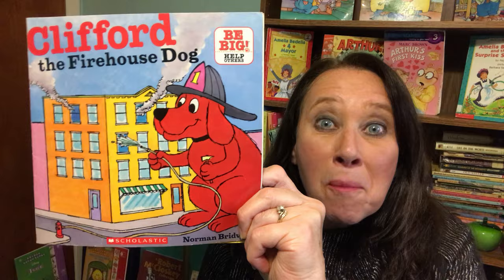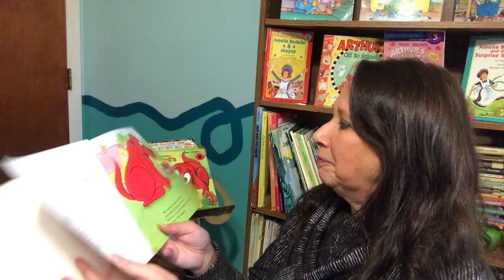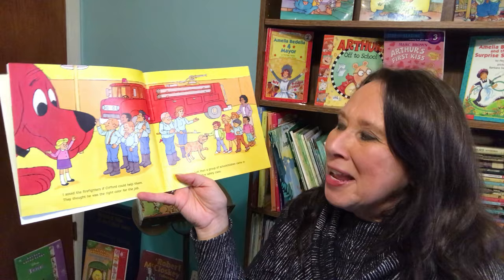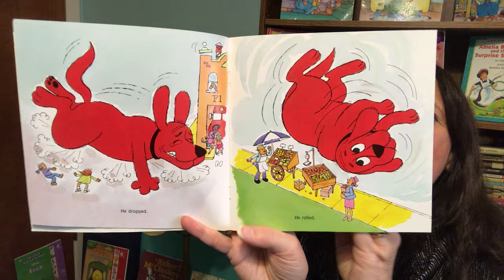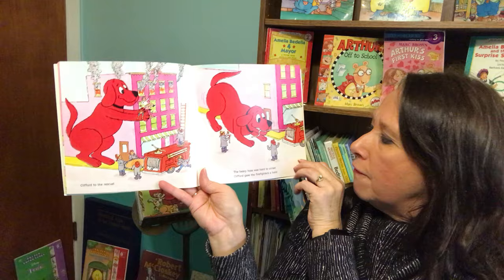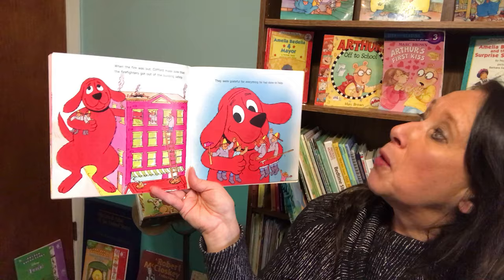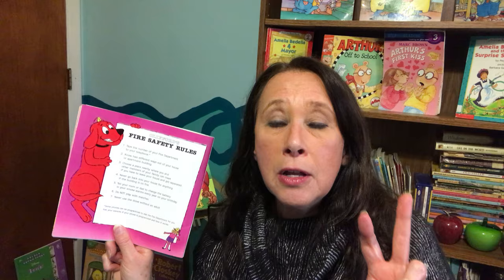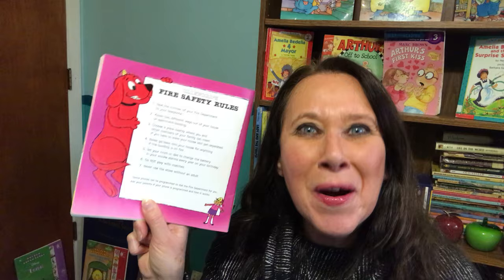Clifford the Firehouse Dog by Norman Bridwell (picture book read aloud)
Emily Elizabeth and Clifford pay a visit to Clifford's brother Nero, a fire rescue dog. While learning about fire safety, Clifford unexpectedly helps out on a fire and rescues people from a burning building.
Includes fire safety rules at the end.
A great read aloud of everyone's favorite big red dog in the @readingcornerwithmrs.g8571 written by Norman Bridwell.

booksforchildren booksforkids childrensliterature kids kidsvideo picturebooks reading readaloud storytime bedtimestory raisingreaders youngreaders readingcomprehension readingcorner Mrs. G.